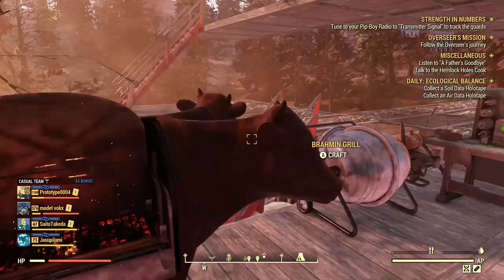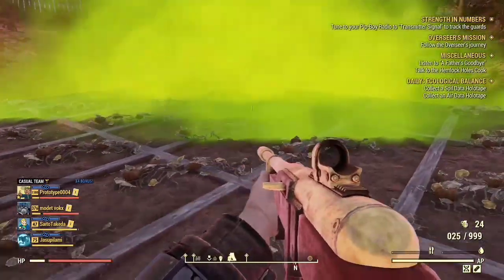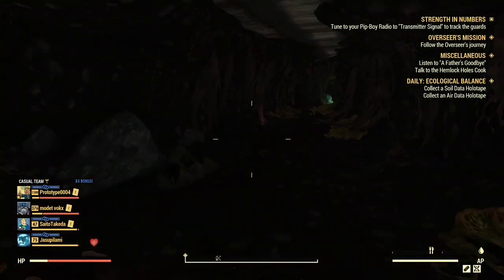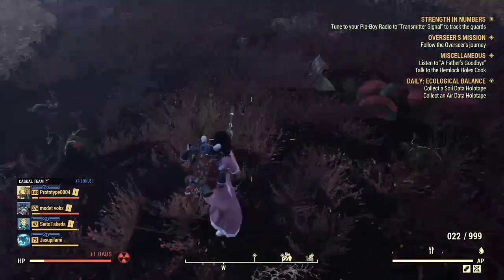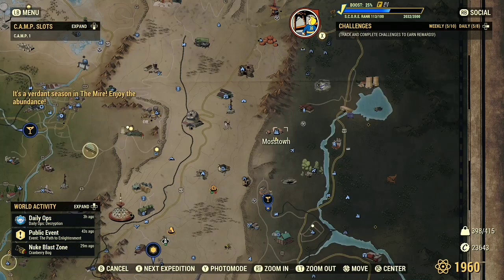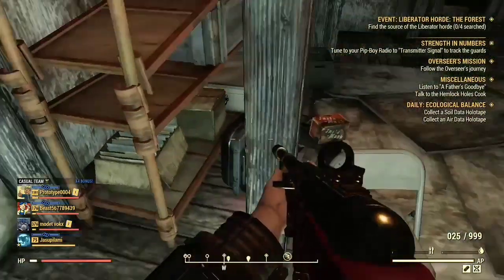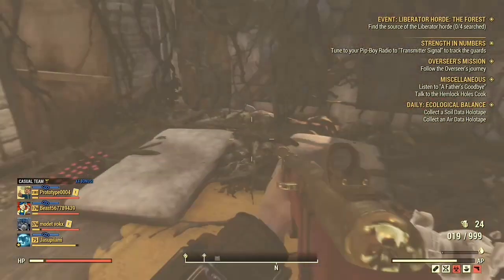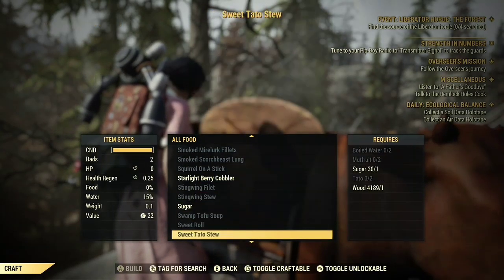The best way to grind for xp in fallout 76 guide